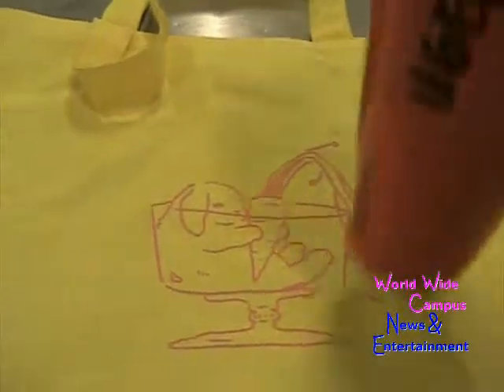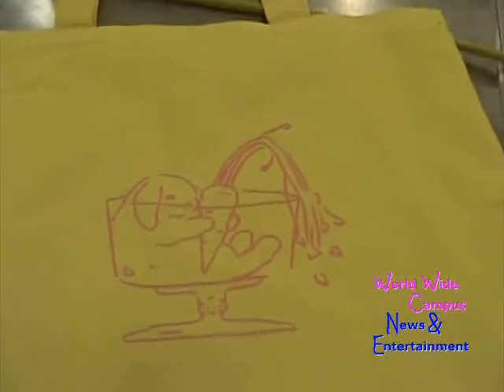UrbanGlass Prep: Third version for Screen printing the Tote Bag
In this video, World Wide Campus News & Entertainment featuring with UrbanGlass show you how to paint, squeegeeing, printing, and drying the Tote Bag for the third version.

Here's what you going to need:
•Brand New Tote Bag
•Fabric Paint
•Plastic Butter Knife
•Rubber Spatula
•Cardboard
•Squeegee
•Silk Screen
•Hair Dryer